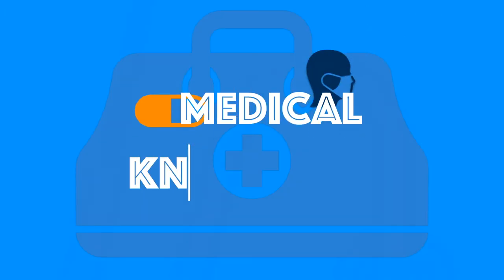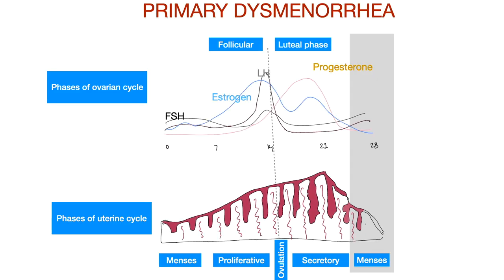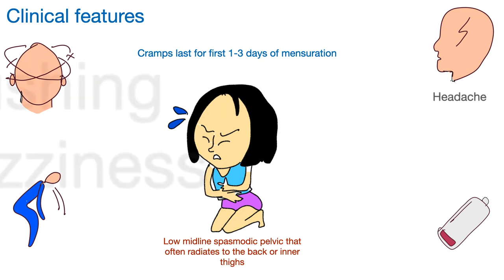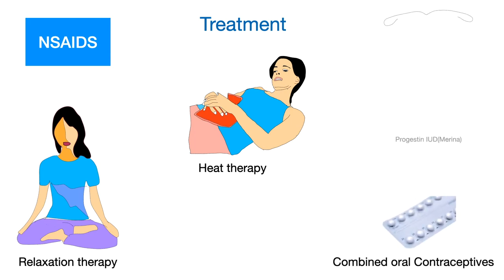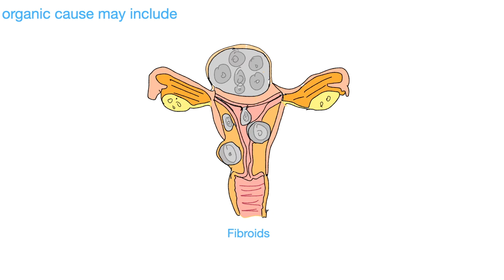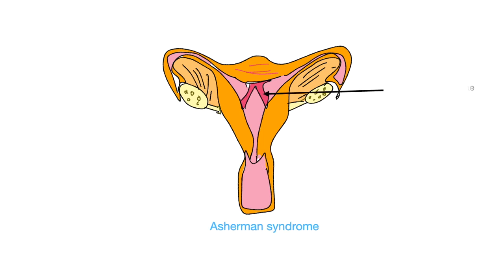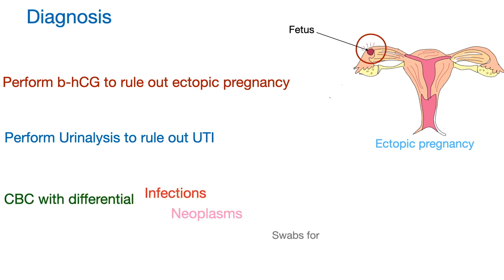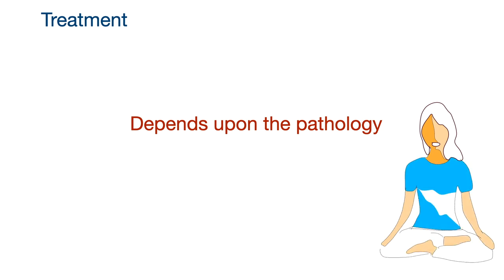Dysmenorrhea/Painful mensuration/Painful periods in women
In this video I will discuss about:
1. What is dysmenorrhea(painful mensuration/periods)?
2. Types of dysmenorrhea.
3. Pathophysiology of primary dysmenorrhea
4. clinical features of primary dysmenorrhea
5. treatment of primary menstrual pain, which include heat therapy or relaxation therapy, use of painkiller(NSAIDs) in painful periods. Use of combined oral contraceptives and progestin Intra uterine contraceptive devices.
6. Clinical features of secondary dysmenorrhea
7. causes of secondary dysmenorrhea include, fibroids, endometriosis, adenomyosis, uterine bands or synechiae, and pelvic inflammatory disease.
8. Pelvic examination findings in secondary dysmenorrhea
9. Tests to be done in case of refractory mensuration pain.
10. Ultrasonography, laparoscopy and laparotomy to rule out secondary dysmenorrhea.